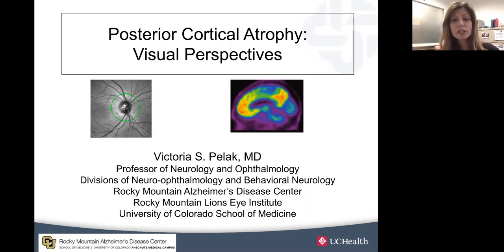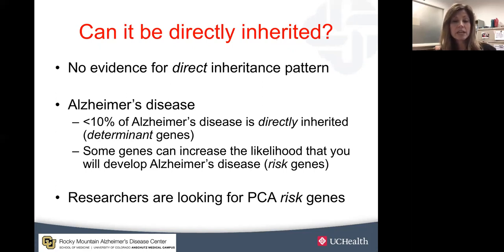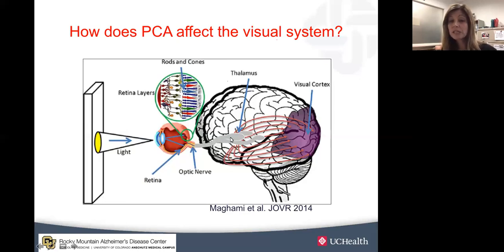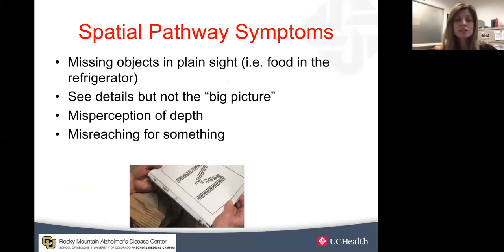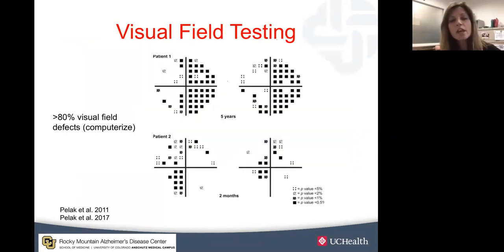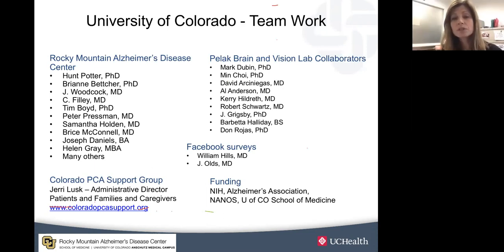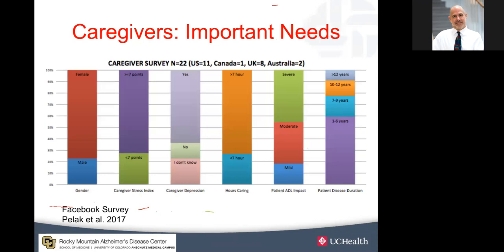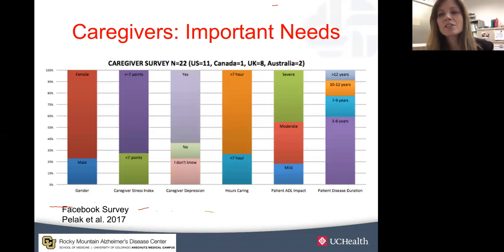Posterior Cortical Atrophy Lecture with neurologist Victoria Pelak,of the University of Colorado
Dr. Pelak is a neuro-ophthalmologist specializing in posterior cortical atrophy.